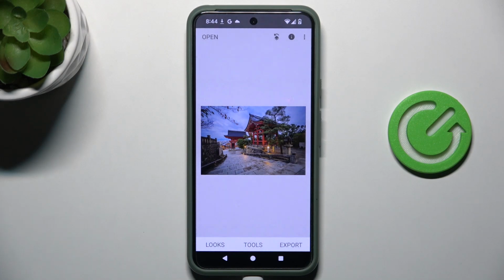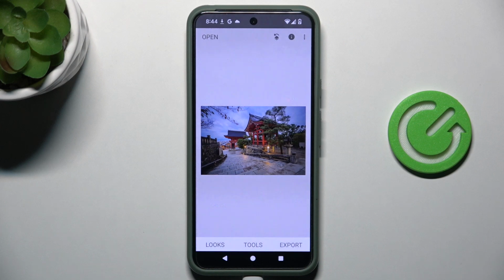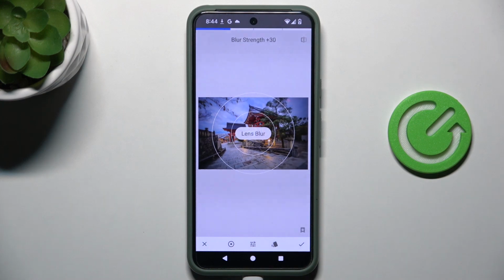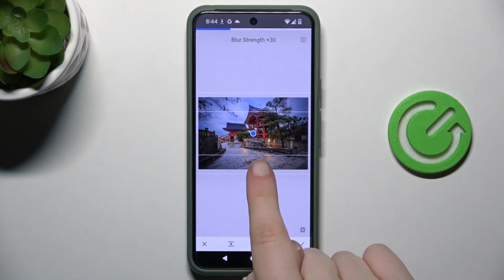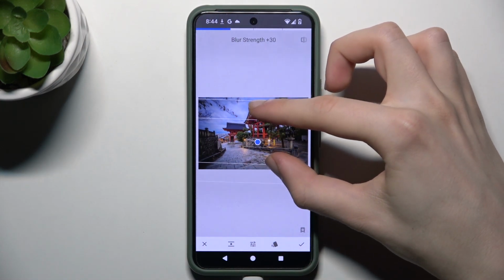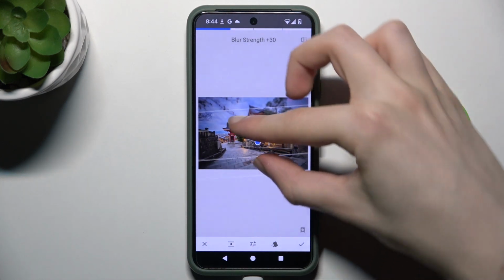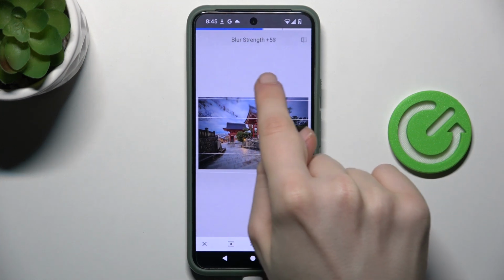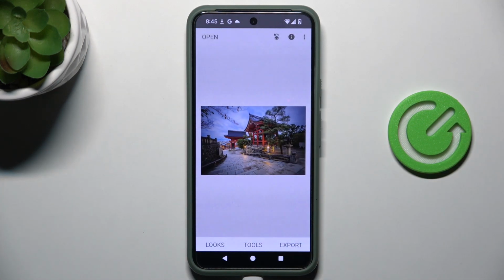How to Use the Tilt-Shift Filter in Snapseed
If you're looking to add a creative twist to your photos, making them look like miniature models or focusing on specific elements, the Tilt-Shift filter in Snapseed is your go-to tool. Here's how you can easily apply this effect:

What is the Tilt-Shift effect and why would you use it?

How do I access the Tilt-Shift filter in Snapseed?

What are the different styles of Tilt-Shift available in Snapseed?

How can I adjust the blur strength and transition in the Tilt-Shift filter?

What other adjustments can I make to enhance the Tilt-Shift effect?

Can I use the Tilt-Shift effect to create a toy-like appearance in my photos?

How do I ensure the lines are consistent when applying the Tilt-Shift effect?